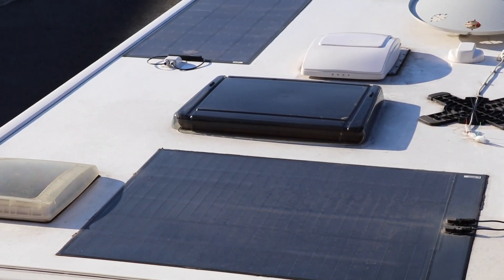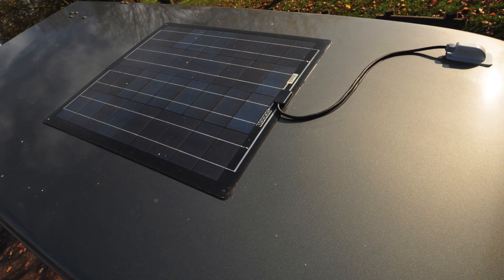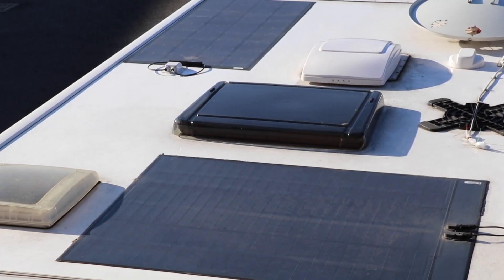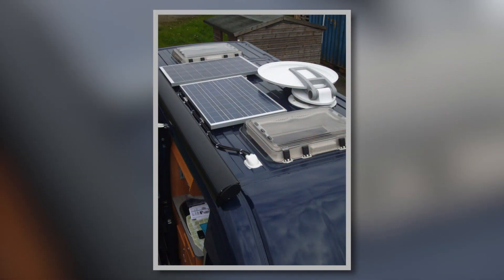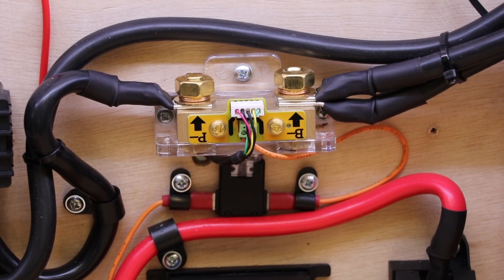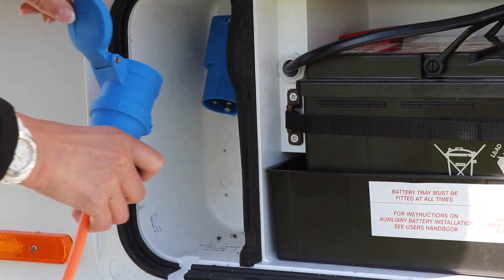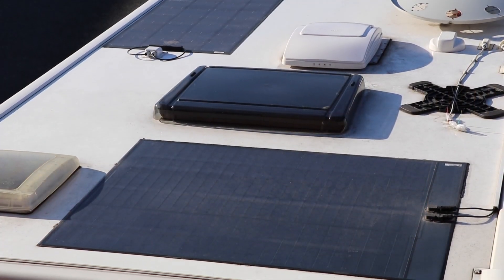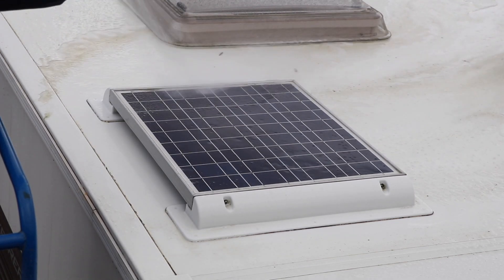All about caravan and motorhome solar panels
In this video, we find out more about caravan and motorhome solar panels, how they work, and the benefits of using solar power on a leisure vehicle, from the experts at RoadPro Ltd.
For more information about caravan and motorhome solar panels, including a gear guide, visit our news blog